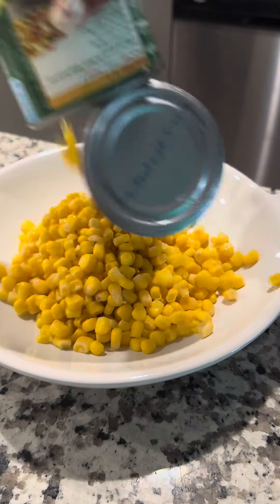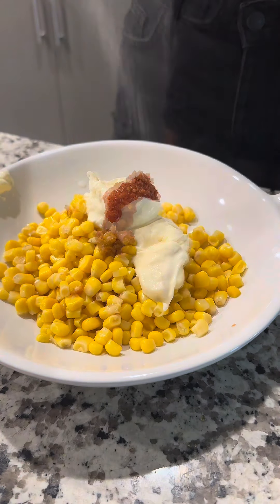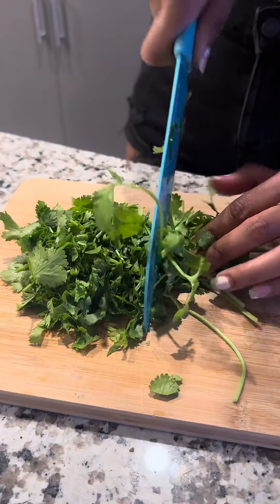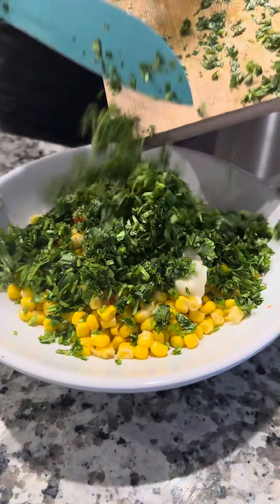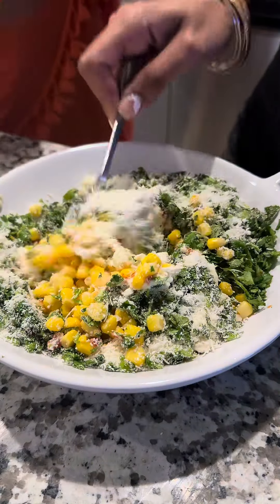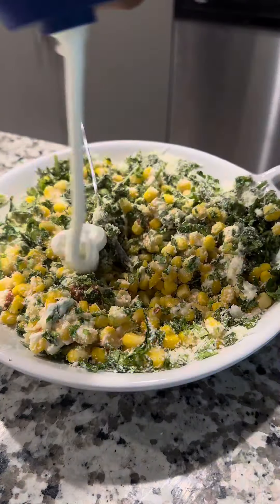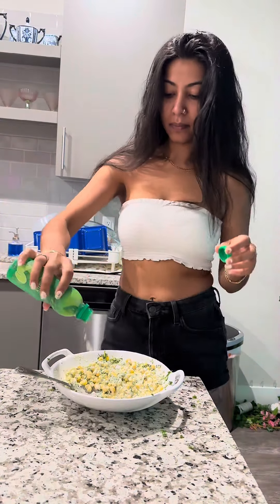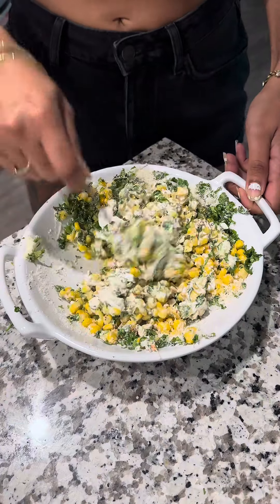Street corn 🌽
For Full Recipes Head to Cookingwithteela.com